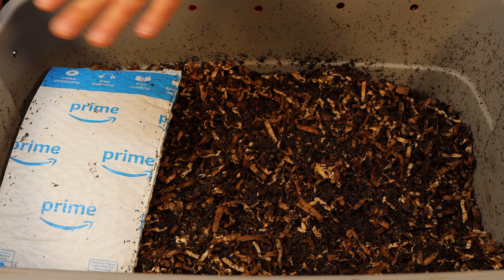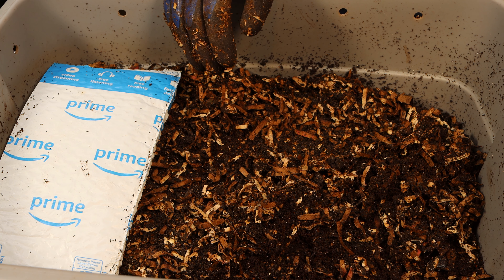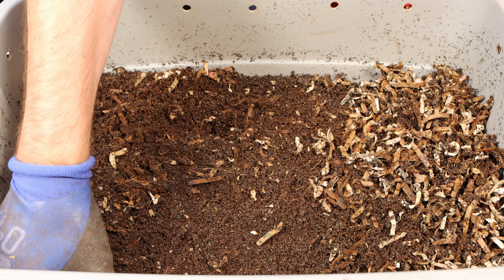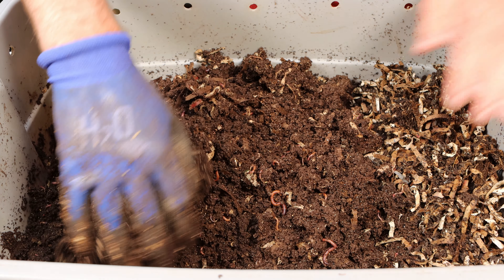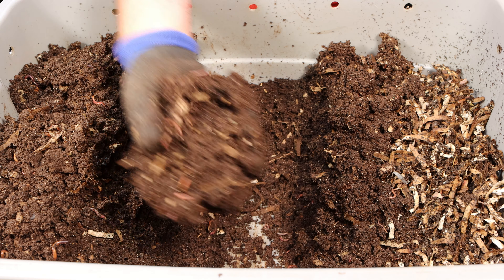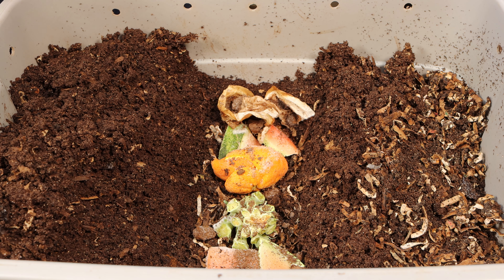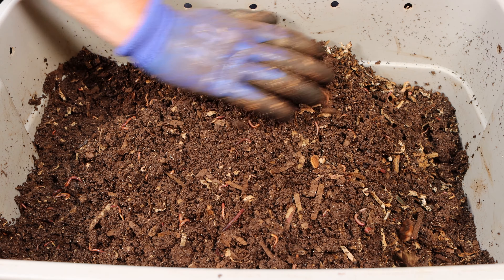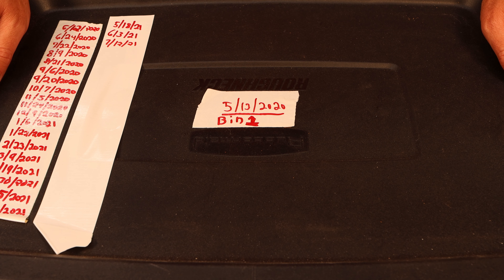10 Gallon Tote Bin 1 has dried out on Top 7/12/2021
After sitting with the lid off for over a month the top has dried out and it is time to add some food and mix the dry bedding back into the system.  Overall it is looking really good and should be ready to harvest soon!